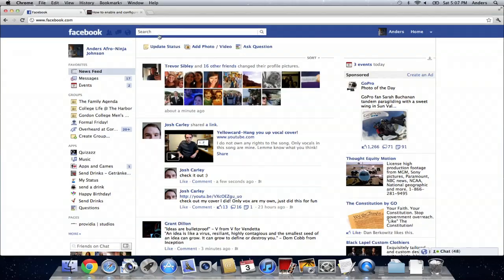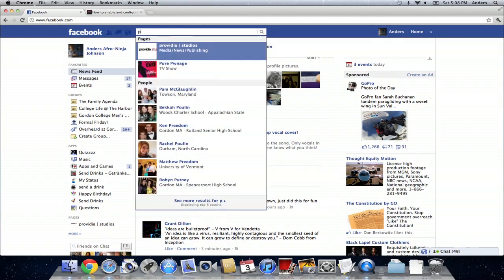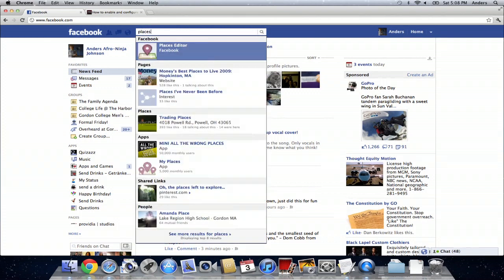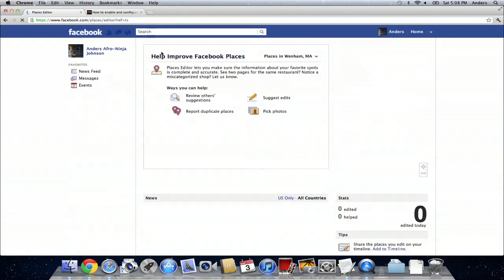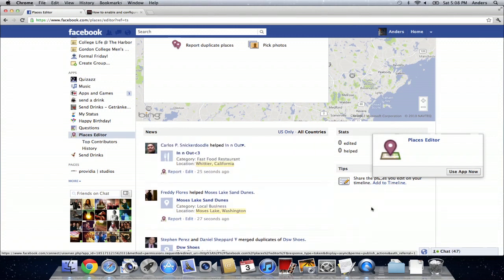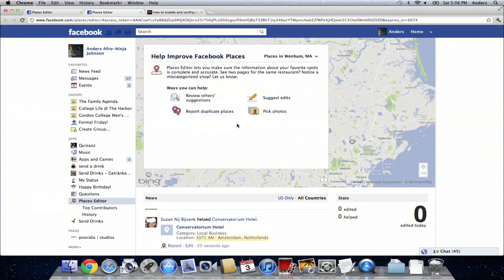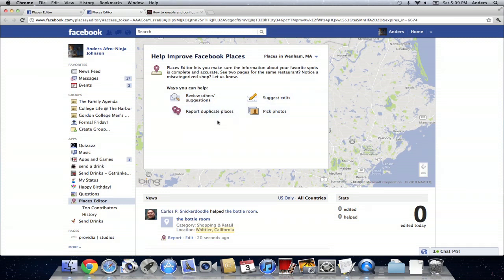What Do I Do if I Declined Facebook's Places Disclaimer? : Facebook Tips & Tricks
Many Facebook features have disclaimers that you are required to read before using them. Learn what to do if you declined the disclaimer for Facebook's "Places" application with help from a director and producer of media content in this free video clip.

Series Description: Facebook has quickly become one of the most popular sites on the Internet, allowing millions of people to have instant communication with friends, family and more. Get tips on how to best use Facebook to your benefit with help from a director and producer of media content in this free video series.